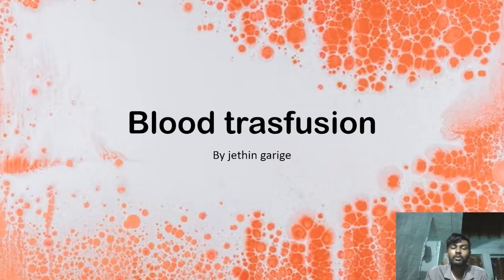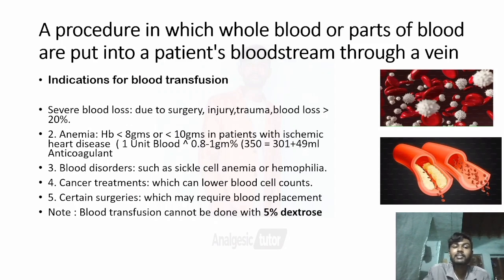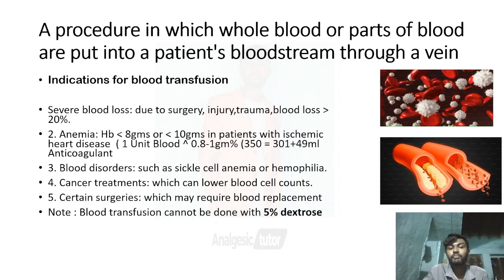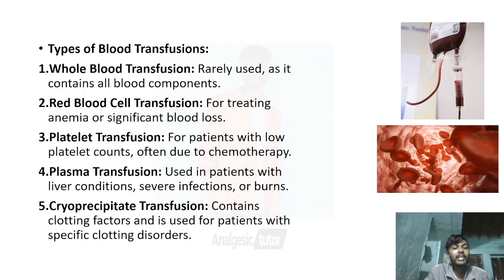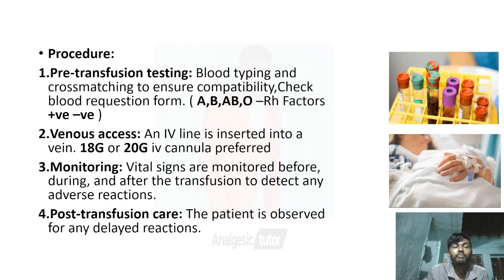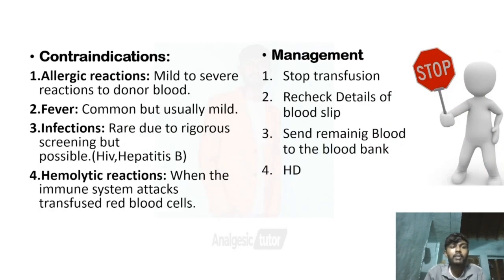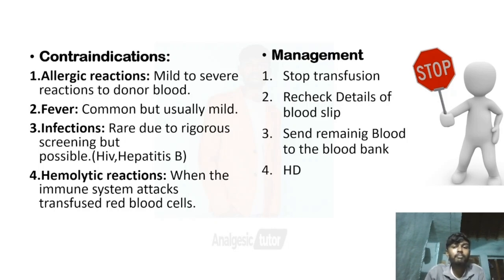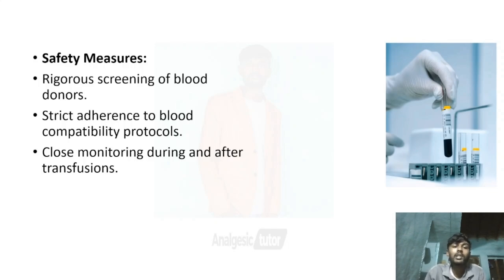Blood Transfusion | Indications | Contraindications | Procedure | Types of BloodTransfusionExplained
Welcome to our comprehensive guide on blood transfusions! In this video, we delve into the intricacies of blood transfusions, covering everything from the procedure and benefits to the potential risks involved. Whether you're a patient preparing for a transfusion, a medical student, or simply curious about this life-saving process, this video has you covered.

Key Topics Covered:

    1.What is a Blood Transfusion?
        Definition and overview of blood transfusion.
    2.The Blood Transfusion Procedure
        Step-by-step explanation of how blood transfusions are performed.
    3.Types of Blood Transfusions
        Red blood cells, platelets, plasma, and more.
    4.storage of Blood
        Life-saving uses and medical benefits.
   5. Risks and Complications
        Common and rare risks associated with blood transfusions.
   6. Safety Measures
        How blood is screened and tested for safety.

    Educational: Gain a thorough understanding of blood transfusions.
    Informative: Learn about the safety protocols and potential risks.
    Supportive: Helpful for patients and families preparing for a transfusion.